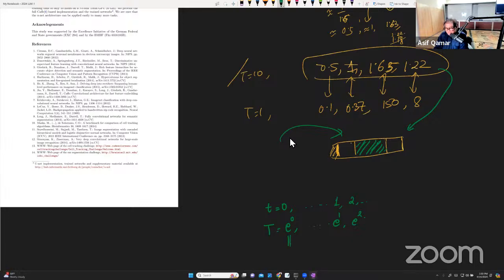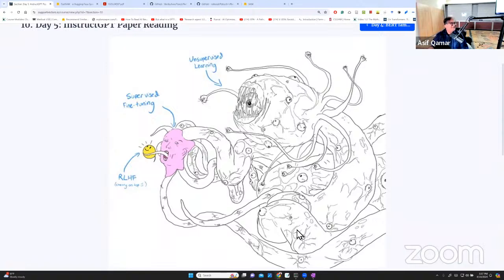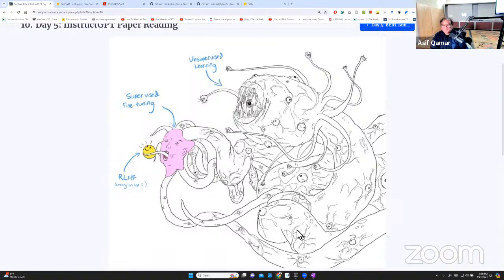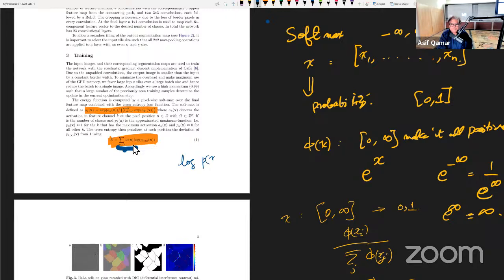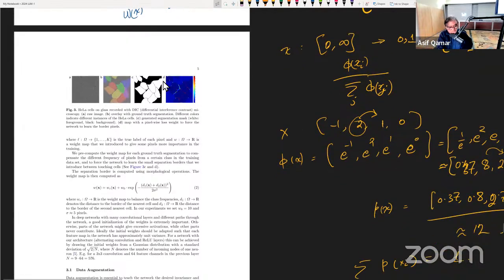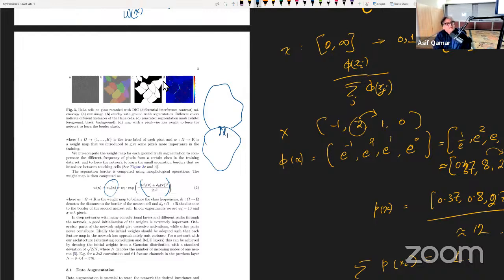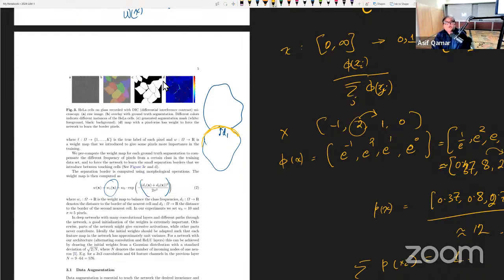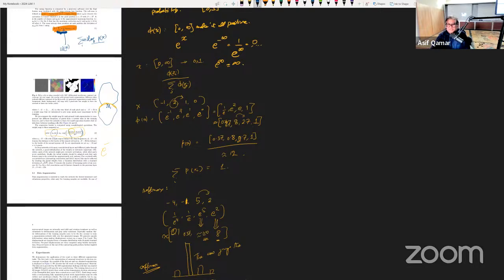LLM Projects Bootcamp: Afternoon session